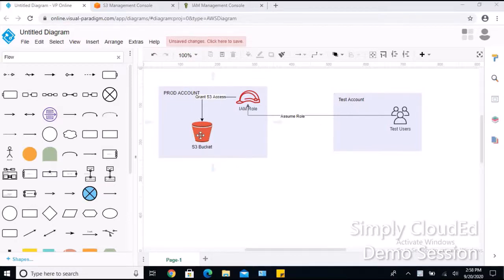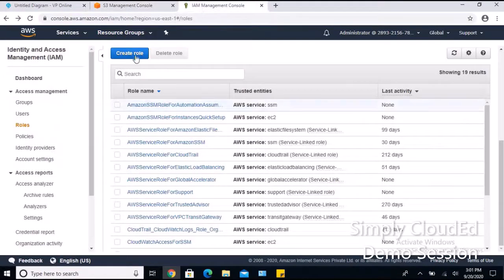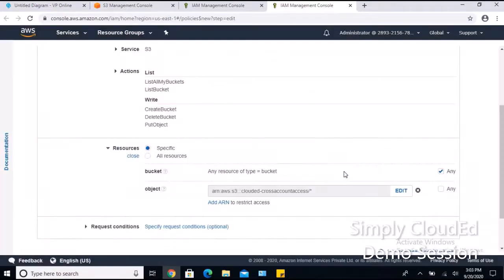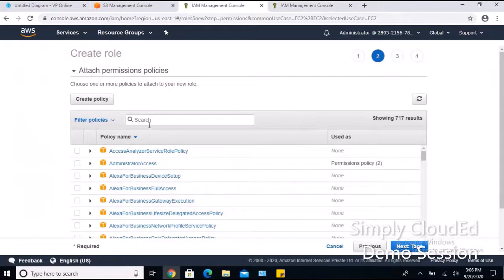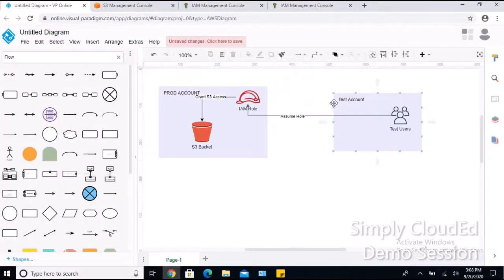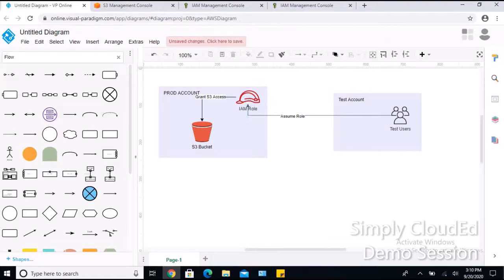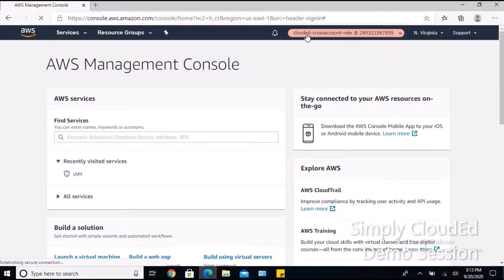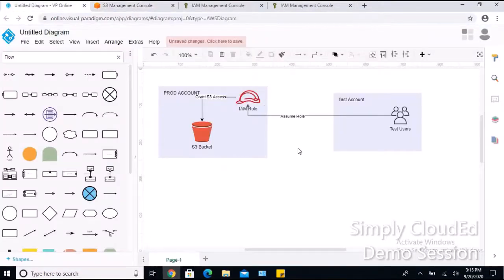How to enable Cross Account Access S3 Bucket using IAM Role | AWS Tutorials for Beginners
Cross Account Access S3 Bucket using IAM Role and Trusted Relationships | AWS 201 | Hands On Session

Trainer: Himanshu Sharma

Description : This video describes how you can establish a trusted relationship between two separate AWS accounts and use one account to gain access to an S3 bucket in another AWS account.

Simply CloudEd aims at making learning SIMPLE!

We educate by examples, illustrations and comprehensive descriptions to ensure quality learning.